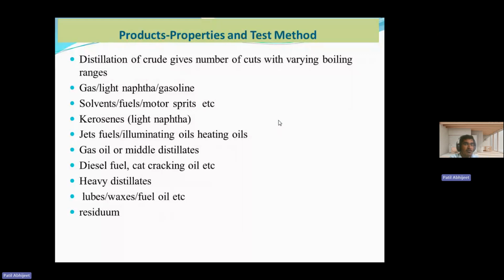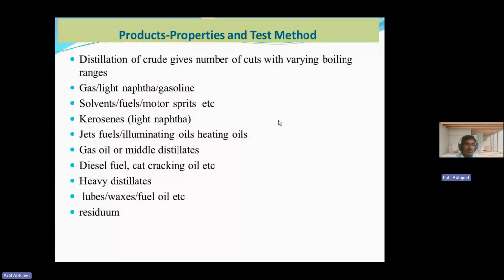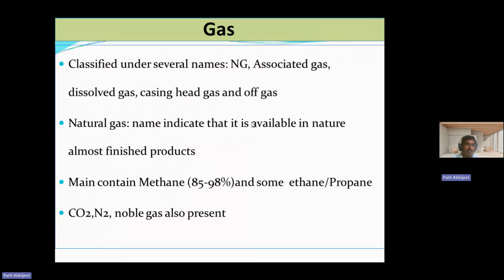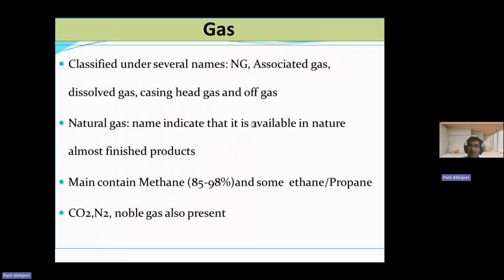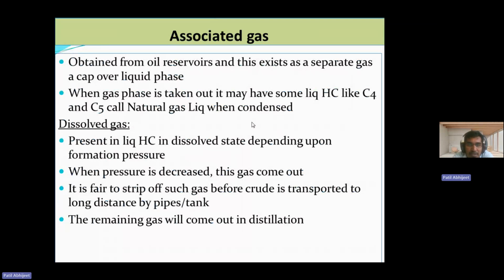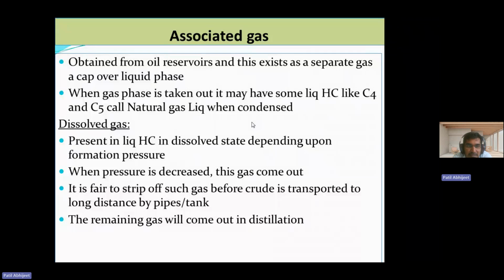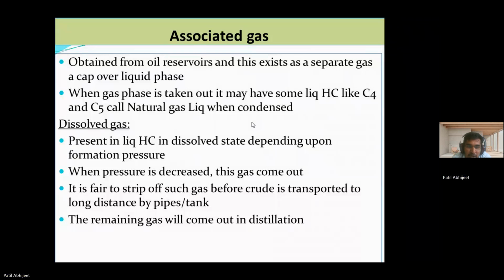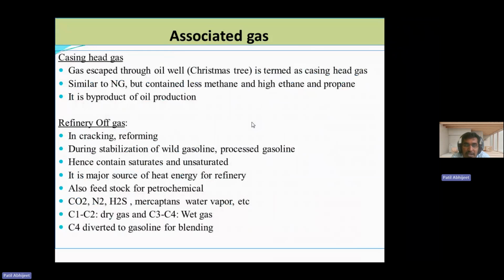Lec 12 video 2 ( Topic: Natural Gas and Associated gas)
Natural gas and associated gas are both forms of hydrocarbons that play significant roles in the global energy supply
Natural Gas
• Definition: Natural gas is a naturally occurring hydrocarbon gas mixture primarily composed of methane (CH₄), but it can also contain varying amounts of other alkanes, carbon dioxide, nitrogen, and hydrogen sulfide.
Associated Gas
• Definition: Associated gas is natural gas that is found in association with oil within an oil reservoir. It can exist in two forms:
o Free Gas: Found as a gas cap above the oil.
o Dissolved Gas: Dissolved within the oil under reservoir conditions and released when the pressure drops during production.